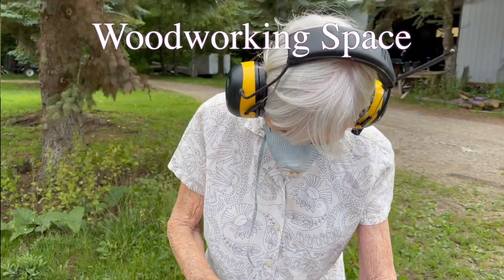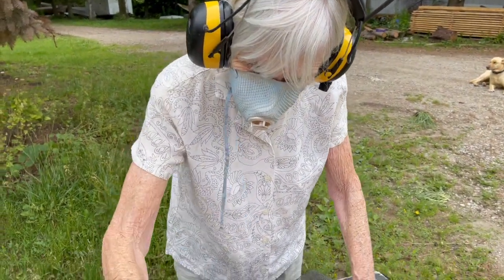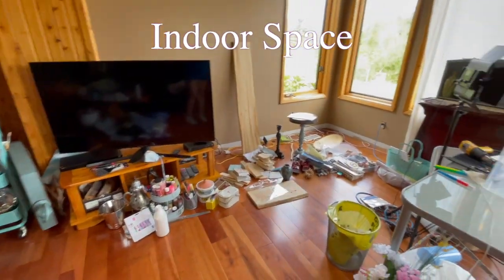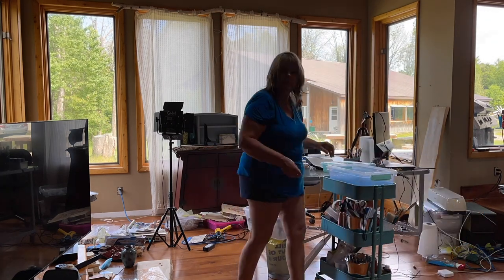Craft Crap Overwhelm 😳👀😳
Craft Crap Overwhelm, is a thing! I am a craft hoarder, I want one of everything in every color! If you have this problem, see how I deal with it and maybe you could offer me some tips and advice!

I am participating in a Craft Room Tour!
Host is @HeidiSonboulHome, @HeidiSonboulDIY, @HeidiSonboulPaperCrafting  &

The other host is Lianep @athomewithlianep, @diybeautyonpurpose

00:00 Intro
00:28 How I deal with Craft room clutter
01:20 Craft room process
01:40 The craft room plan for the month
02:34 Outdoor work surface
03:07 Sophie my mom is a dirty girl too,
04:10 Outdoor woodworking space
04:40 Indoor work space
04:57 Declutter and organize craft crap
05:38 Bad dancing
06:00 host is @HeidiSonboulHome
06:15 host is @beaty on purpose at home
06:25 Declutter is done, should be good for a day lol
06:35 Bloopety Bloop, Bloopers

Dragons Breathe is a formula made with food grade safe products, when heat gun is used it reveals a woodburning. I am impressed with the consistent burn.

The LumberMill would love to share how to do woodworking; build projects; woodburn; design; paint; repurpose; trash to treasure and DIY crafts.